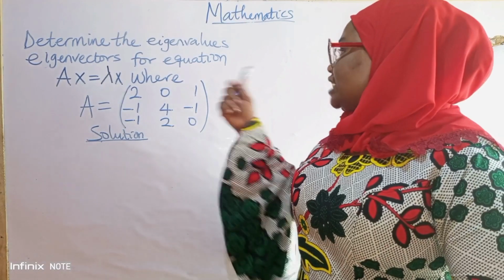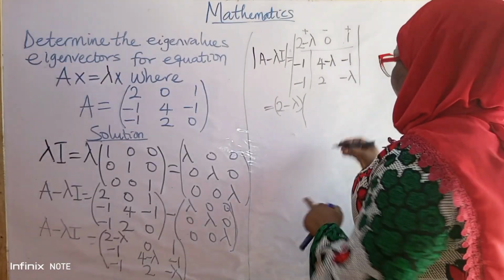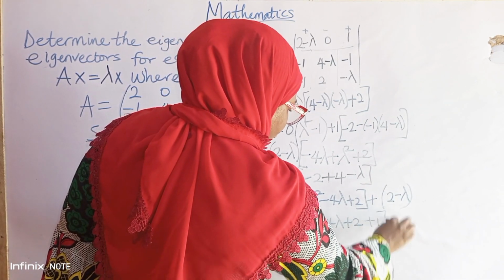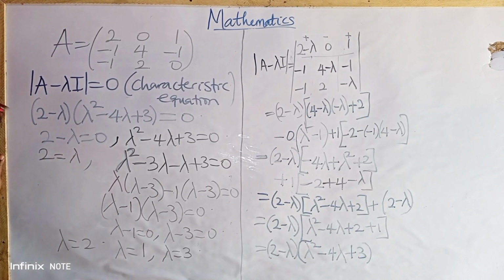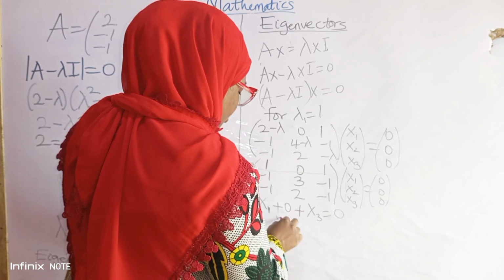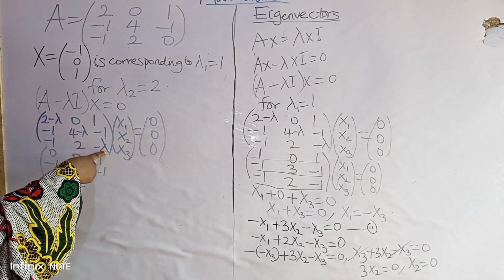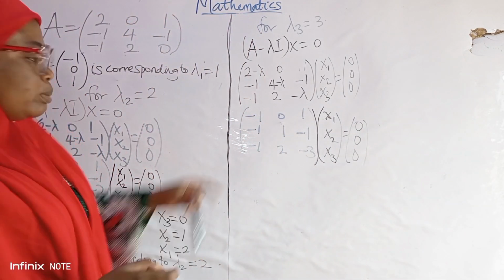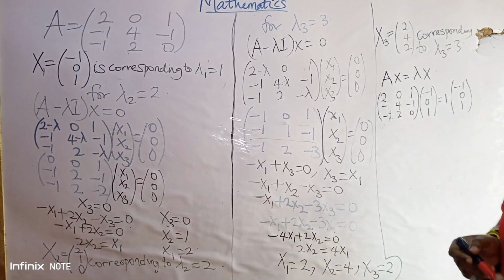Understand Eigenvalues and Eigenvalues in less than 20 minutes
In finding the eigenvalues and eigenvectors of a square matrix, it is the eigenvalues that you'll find first, it is after finding the eigenvalues that you will now determine the eigenvectors.

For every square matrix, there is a special vector associated with it, it is called special in the sense that after multiplying it with the square matrix, it later gives a matrix in the same arrangement with the vector.

There are some steps to be taken when finding the eigenvalues, the first step is to multiply a scalar called lambda by an identity matrix, the order of this identity matrix can only be determined by the order of the square matrix A.

Step 2: subtract the lambda multiplied by an identity matrix from the square matrix A.

Step 3: determine the determinant of A-lambda.I